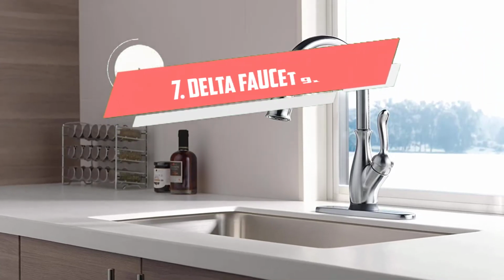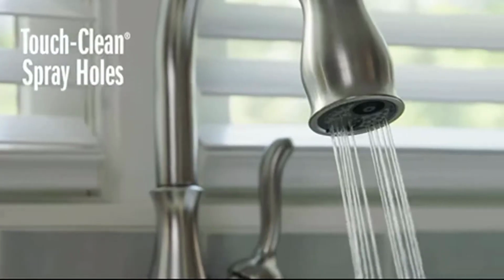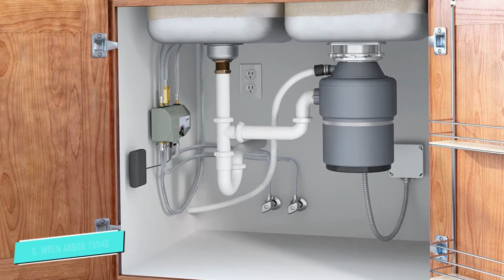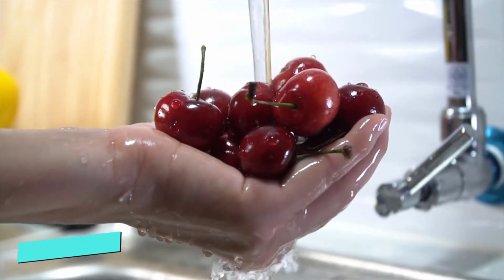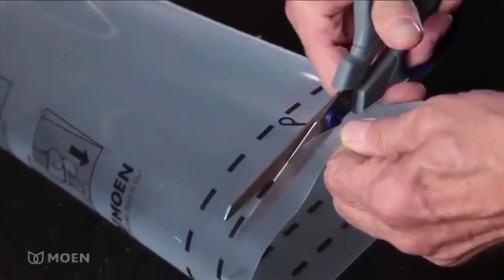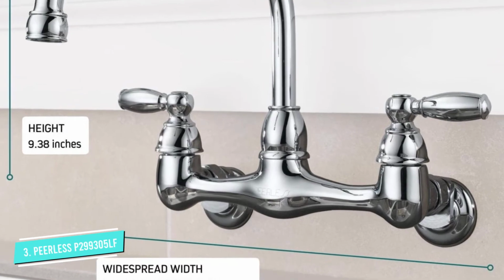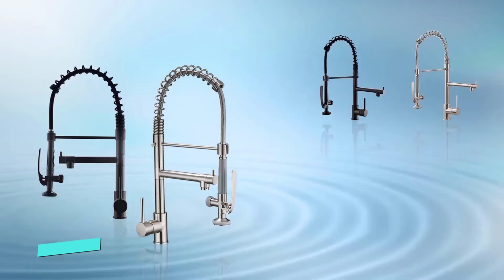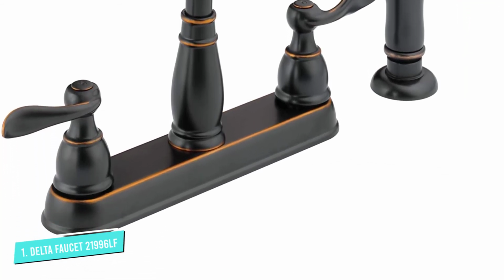⭐ 7 Best Kitchen Faucet Reviews in 2024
⭐ Amazon Top Picks:

0:00 Intro: Best Kitchen Faucets

0:36 #7 DELTA Faucet Leland Single-Handle:

1:50 #6 Moen 7594ESRS Arbor Motionsense Two-Sensor Touchless:

2:50 #5 Kraus KPF-1603SFS Artec Pro Spot:

3:50 #4 Moen Kitchen Camerist:
/3rOGzNi

4:55 #3 Peerless Wall Mount Kitchen Sink Faucet:

5:50 #2 Fapully Commercial Pull Down Kitchen Sink Faucet:

6:55 #1 DELTA Windemere 2-Handle Kitchen Sink Faucet: